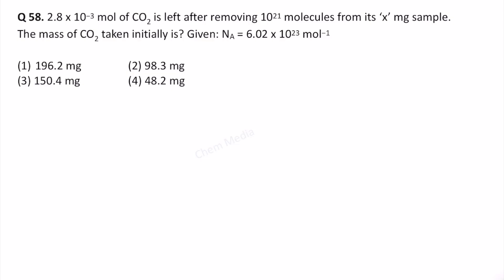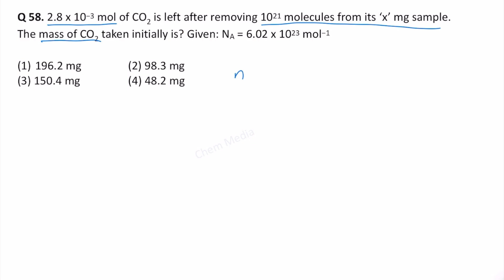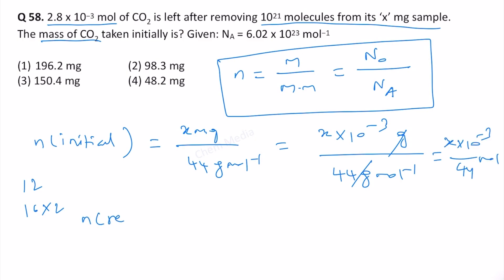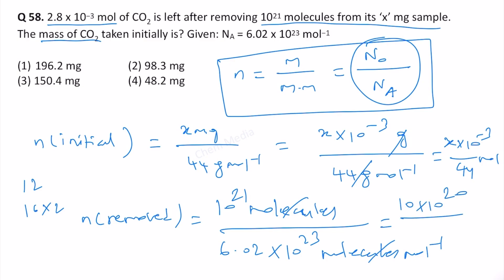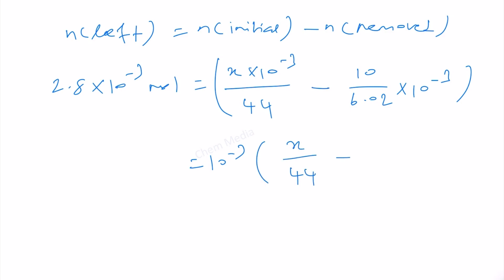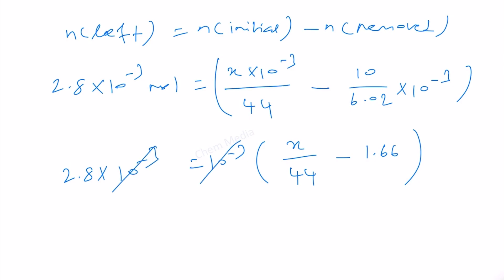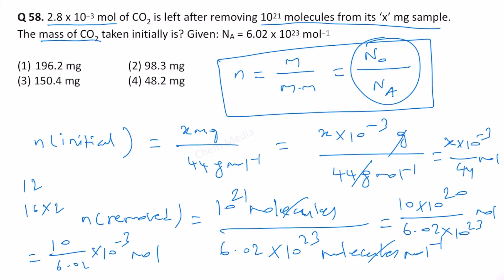2.8 x 10−3 mol of CO2 is left after removing 10^21 molecules from its ‘x’ mg sample. The mass of CO2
2.8 x 10−3 mol of CO2 is left after removing 10^21 molecules from its ‘x’ mg sample. The mass of CO2 taken initially is? Given: NA = 6.02 x 1023 mol−1

(1) 196.2 mg         (2) 98.3 mg
(3) 150.4 mg         (4) 48.2 mg